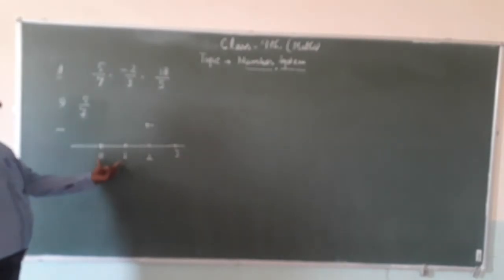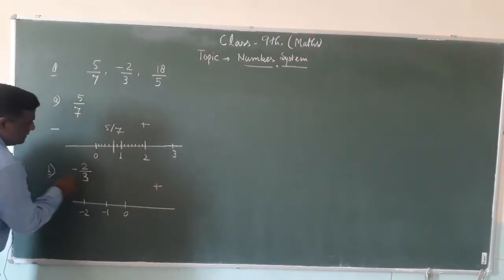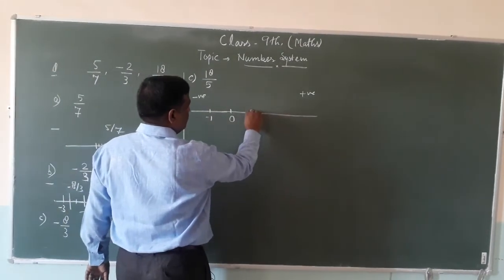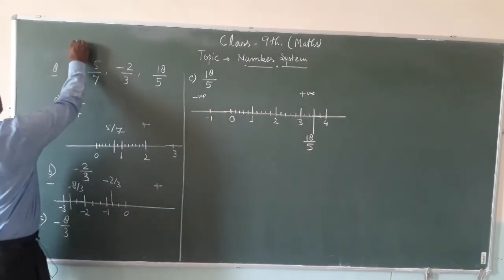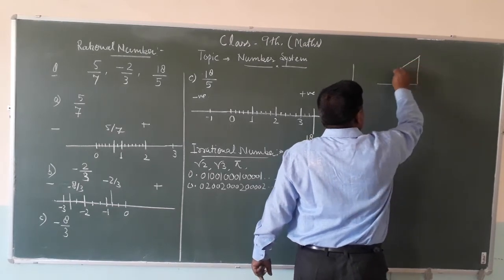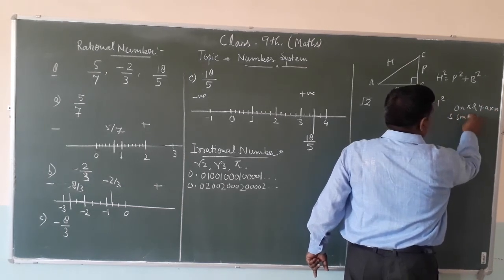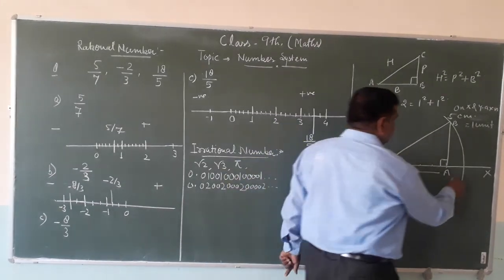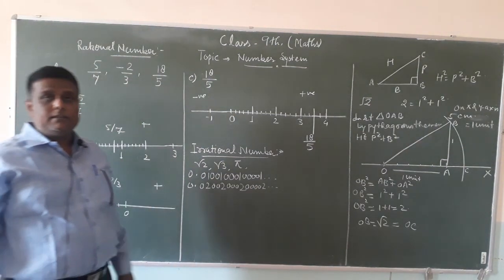class 9 draw a rational no. on number line